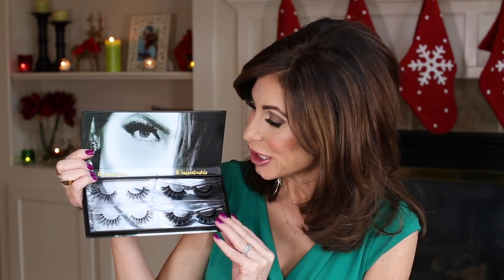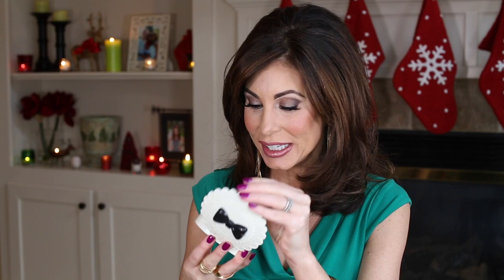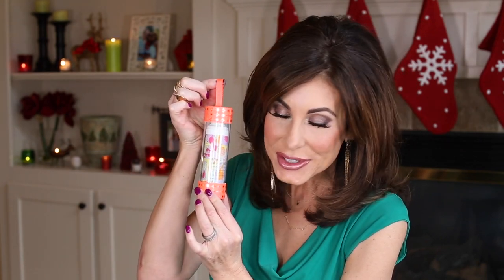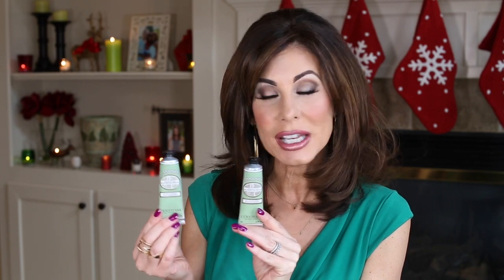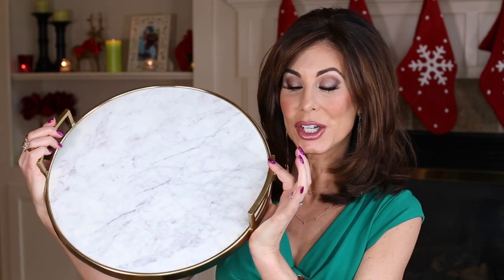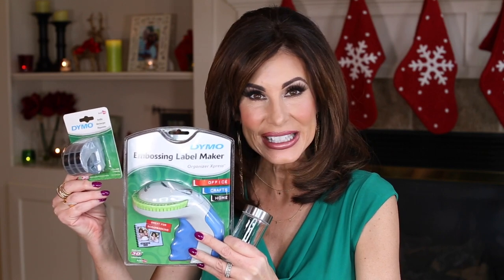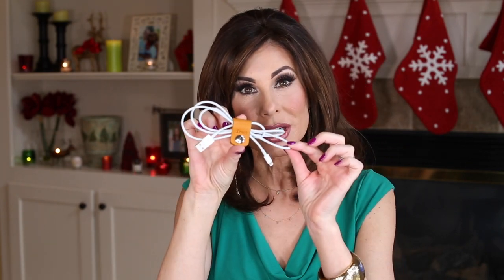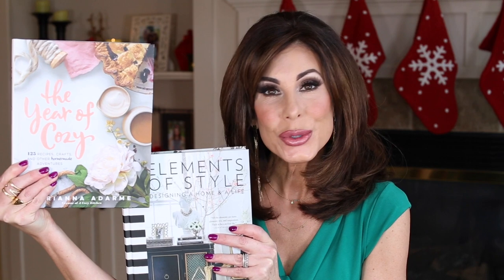Ladies CHRISTMAS GIFT GUIDE | Under $25 | Secret Santa, Stocking Stuffers, Hostess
TO SHOP ALL MY MENTIONS, CLICK the CORRESPONDING BLOG POST,

TWO FACED BETTER THAN SEX MASCARA ORNAMENT
TARTE LASH DELIGHT MACARA + LASH CURLER SET
URBAN DECAY 24/7 TROUBLEMAKER MASCARA & EYE PENCIL DOU
NARS MANRAY COLLECTION THE LOVE TRIANGLE (Blush + Lipstick)
BOCIA BLOTTING LINENS
SEPHORA GIVE ME SOME BOLD LIPS
SEPHORA GIVE ME SOME NUDE LIPS
STILA PLAY IT COOL STAY ALL DAY LIP SHADE - COOL KIT / WARM KIT
KAT VON D EVERLASTING LIQUID LIPSTICK IN BOW & ARROW
BOSSCAT GLAM LASH SET /FALSE EYELASH HOLDER: on blog
EOS HOLIDAY COLLECTION LIMITED EDITION LIP BALM
ALBEIT LIP SCRUB
SEPHORA BEAUTY UNMASKED FACE MASK:
VII CODEOXYGEN EYE MASK
SHISEIDO WR BENEFIANCE WRINKLE RESIST 24 EYE MASK
SEPHORA FAVORITES TEXTURE WAVE
BASTISTE DRY SHAMPOO TRIO
PERK UP DRY SHAMPOO TRAVEL ORNAMENT
L’OCCITANE SAVON GOURMAND BAR SOAP ALMOND
L’OCCITANE SHOWER OIL
L’OCCITANE AMANDE HAND CREAM ALMOND
C.O. BIGELOW HAND WASH
VANILLA LATTE SOAP BAR
NEST VOTIVE CANDLE BIRCHWOOD PINE
BATH & BODY WORKS WINTER CANDY APPLE
TARGET CANDLE BOWL CANDLE BELLA
ROOM SPRAY
MONOGRAMMED COFFEE MUGS
MONOGRAMMED GLASSWARE
KATE SPADE MUGS
STARBUCKS COFFEE MUG / ORNAMENT: on the blog
PERSONALIZED ORNAMENTS
PICTURE FRAME
TRINKET TRAY - MONOGRAMMED
PERSONALIZED NOTECARDS
PERSONALIZED NOTEPADS
PERSONALIZED STICKY NOTE CUBE
MARBLE TRAY
PERSONALIZED JOURNALS
RIFLE PAPER CO. JOURNALS
SHUTTERFLY CALENDAR
SHUTTERFLY EASEL
SHUTTERFLY PHOTO BOOK
DYMO EMBOSSING LABEL MAKER & TAPE/SPICE JARS/CRATE:  on the blog
CELL PHONE CASE
CELL PHONE CASE - PERSONALIZE W/PICTURES
TODDY GEAR: on the blog
LEATHER PERSONALIZED CLIP FOR PHONE CABLE: blog
THROW PILLOWS: on the blog
COFFEE TABLE BOOK
DEVOTIONAL BOOK
DRAWER/CLOSET UNDERWEAR ORGANIZER DIVIDER 4 SET, GRAY
SLIPPER SOCKS
CLIPA HOOK
TRAVELING JEWELRY POUCH OR CASE
PACKING CUBES
SHOE PACKING CUBES
LAYERING NECKLACE
SPORTS TEAM WEAR
CHOCOLATE + FOOD GIFT BASKET / WINE / SANGRIA COCKTAIL NAPKINS / SUBSCRIPTION BOXES: ON THE BLOG